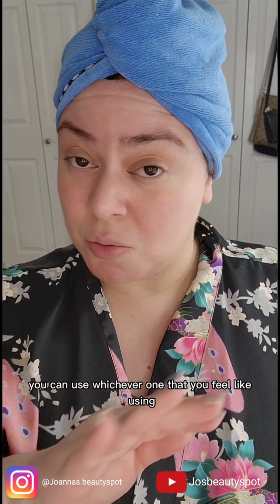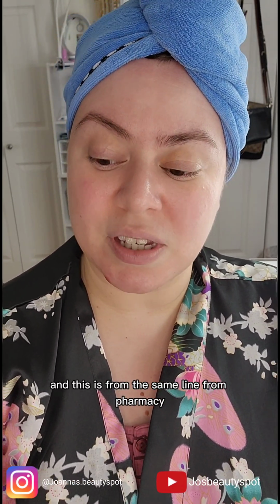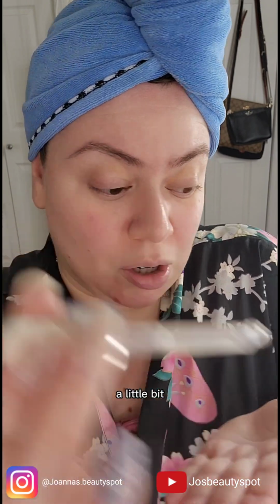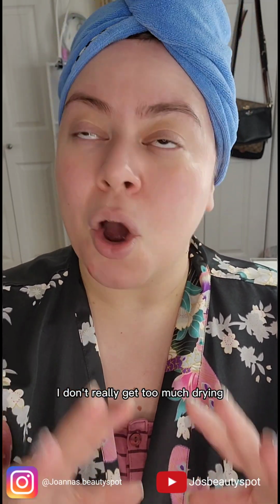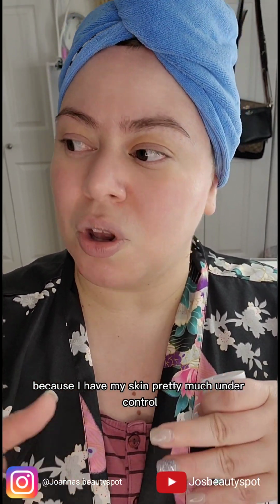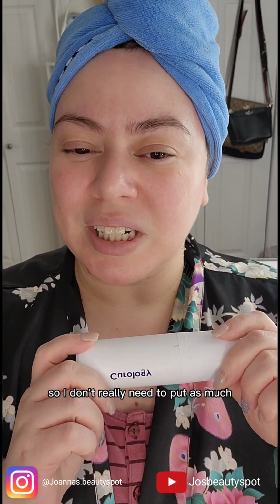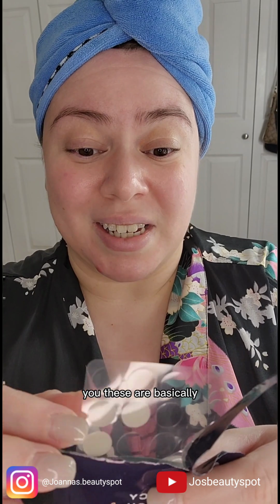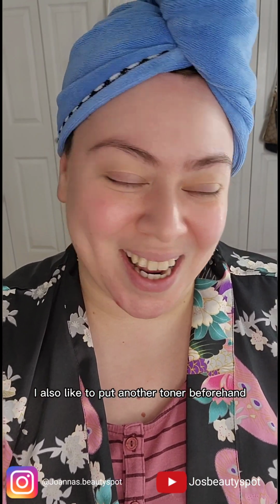My Skincare Regimen When Dealing with Acne!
Hope you enjoy! Need acne products from this video?
Farmasius.com/joannaandino